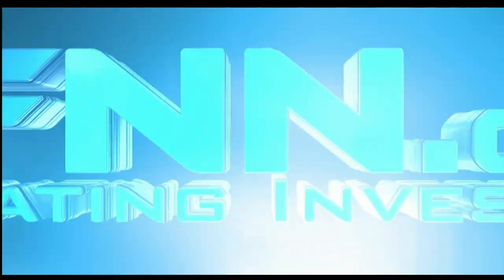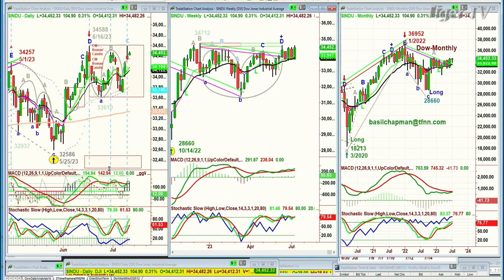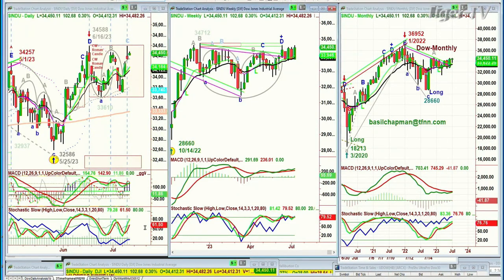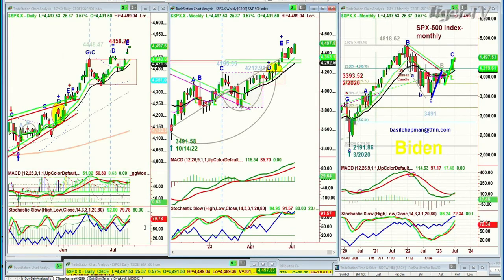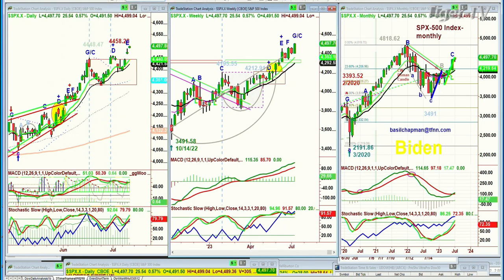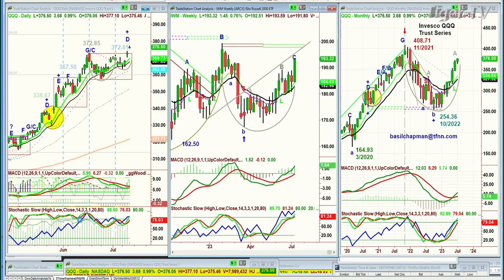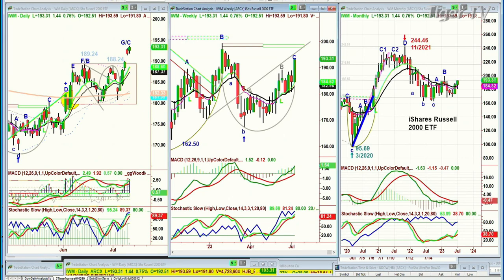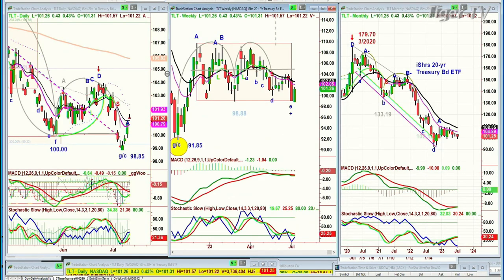July 13th, 10AM ET Market Update on TFNN - 2023